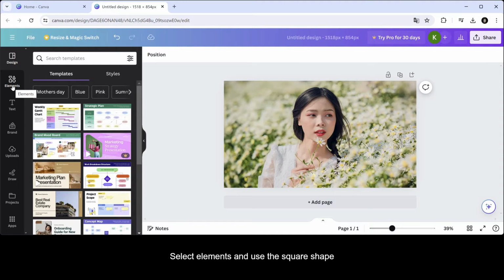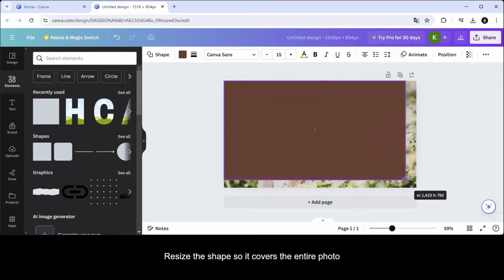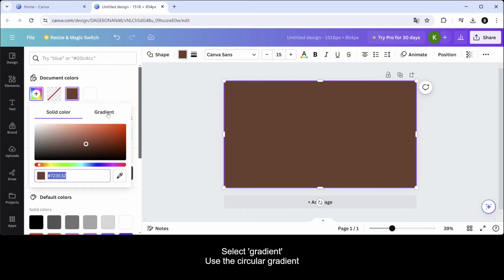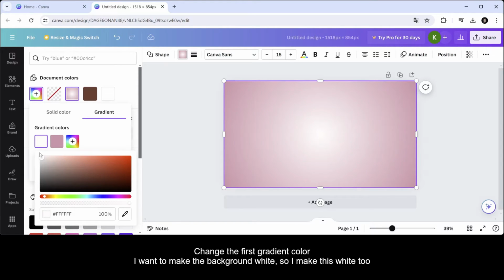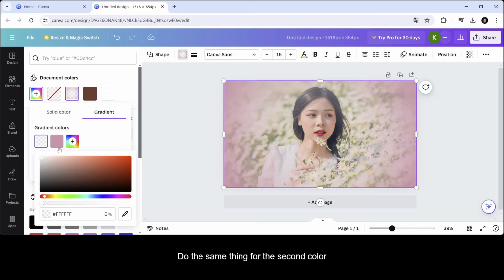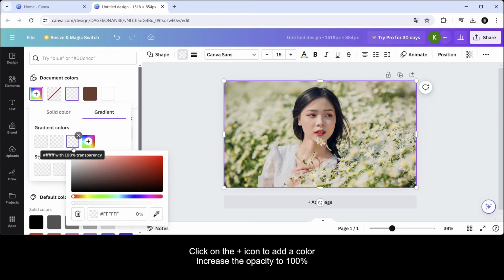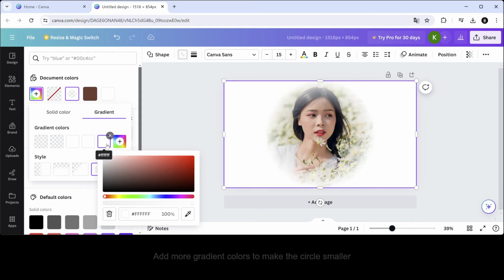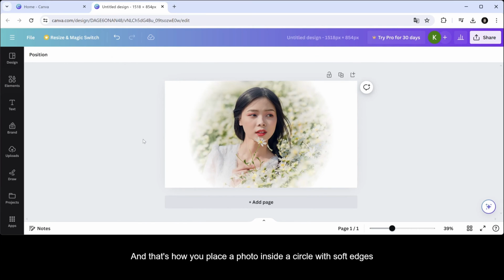Photo inside circle with soft edges | Solid colored vignette | CANVA TUTORIAL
In this tutorial I will show you how to place a photo inside of a circle with blurred edges in Canva (free desktop version).